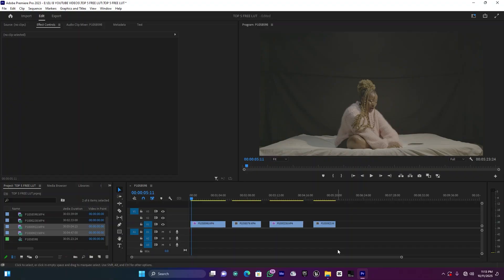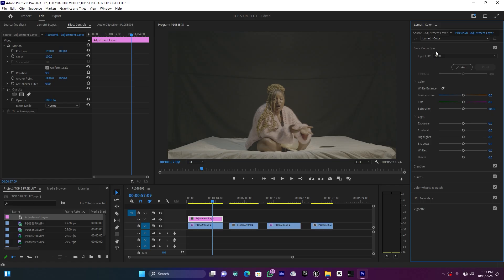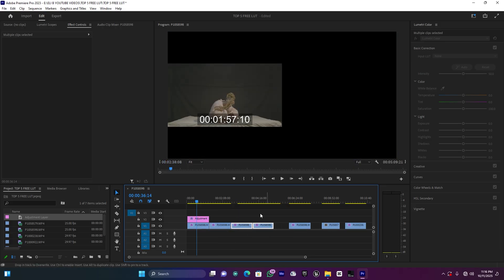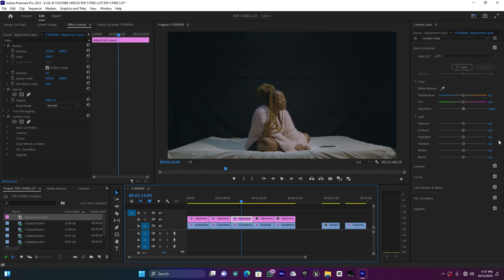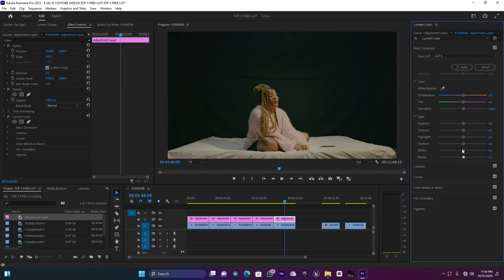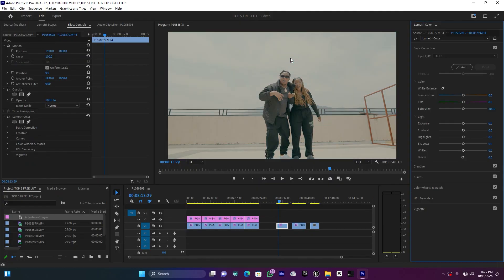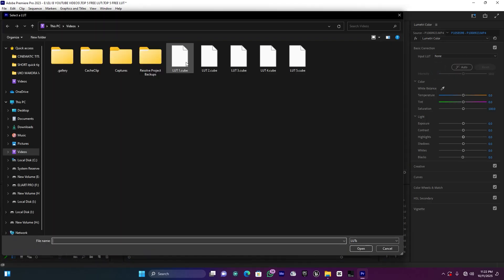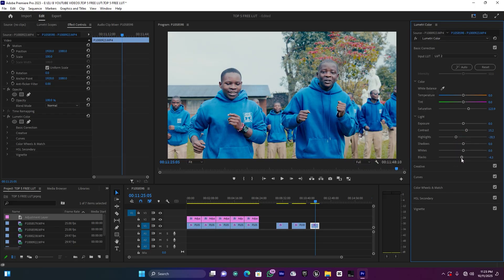Top 5 Free LUTs for Premiere Pro (Download Links + How to Use!)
Are you looking to take your video editing to the next level — without spending a dime? In this video, I’ll show you my top 5 favorite FREE LUTs that work perfectly in Adobe Premiere Pro. These LUTs are beginner-friendly, cinematic, and super easy to install!

🔍 What You’ll Learn in This Video:
✅ Where to download high-quality LUTs for free
✅ How to import and apply LUTs in Premiere Pro
✅ Before & after examples of each LUT
✅ Bonus tips for better color grading

Free LUT packs (no watermark)

💡 Whether you’re editing vlogs, short films, or YouTube videos, these LUTs will help you get that cinematic look instantly.